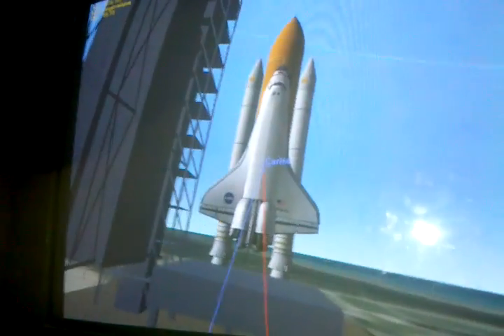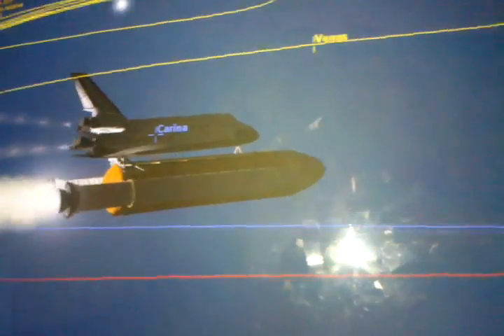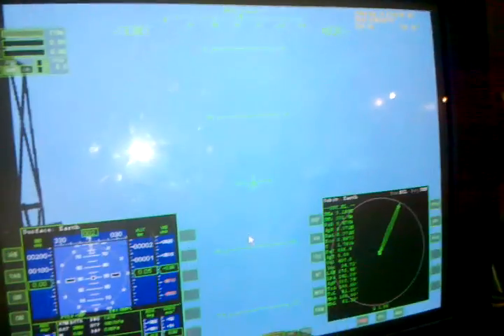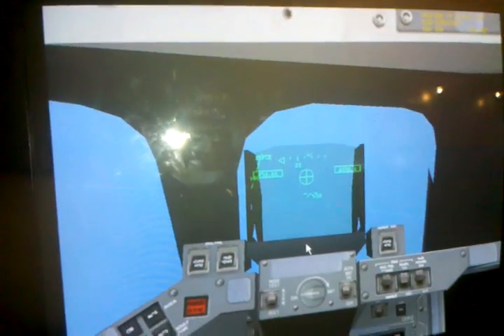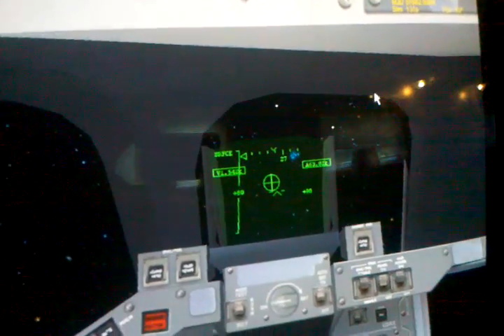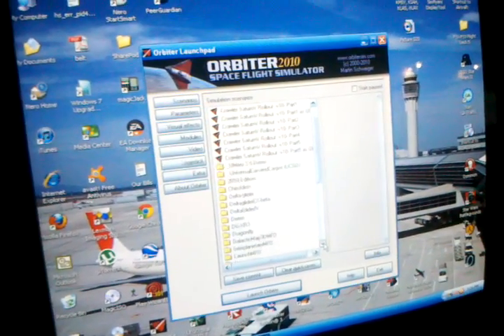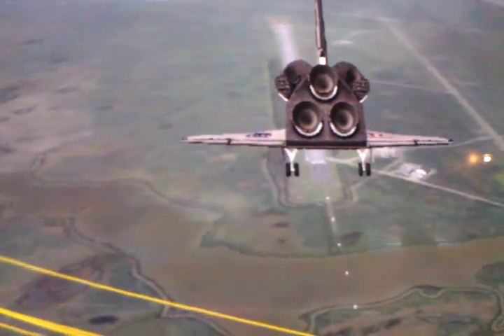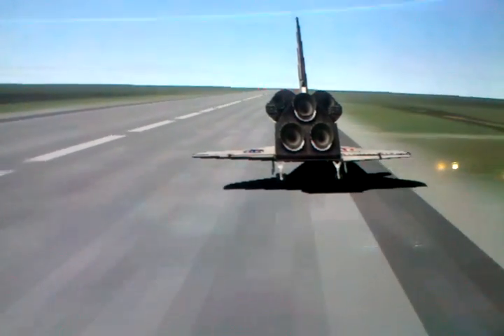Last shuttle launch